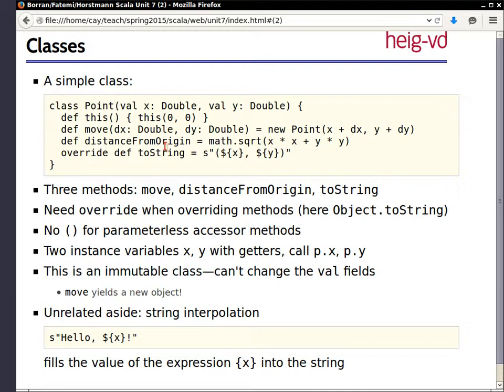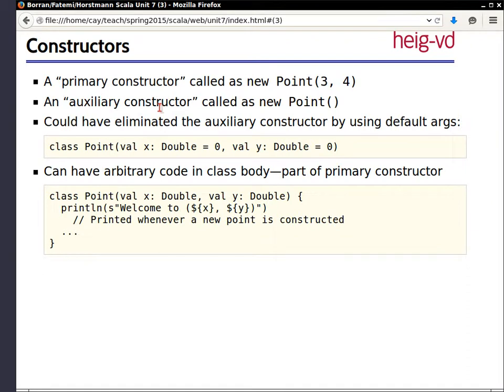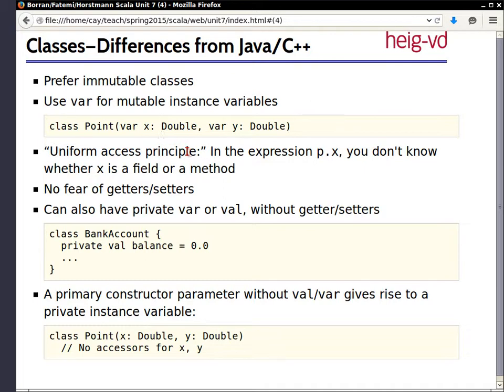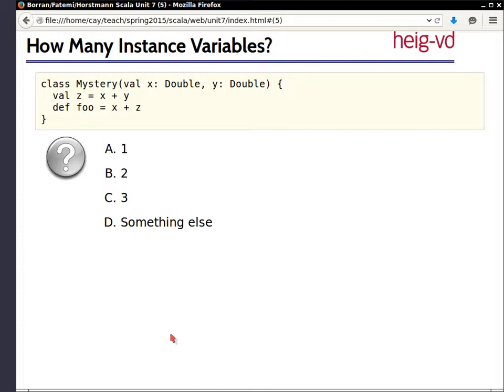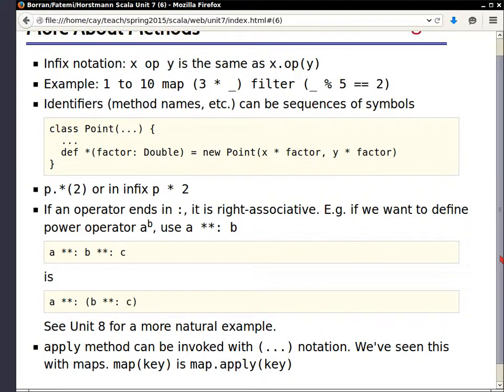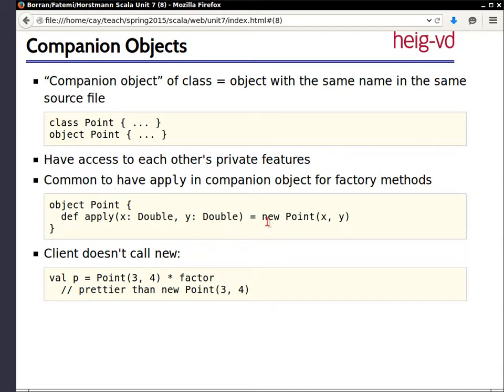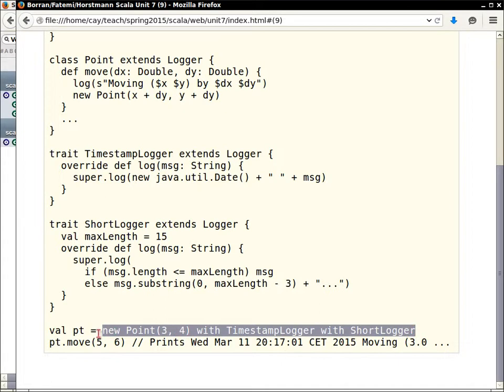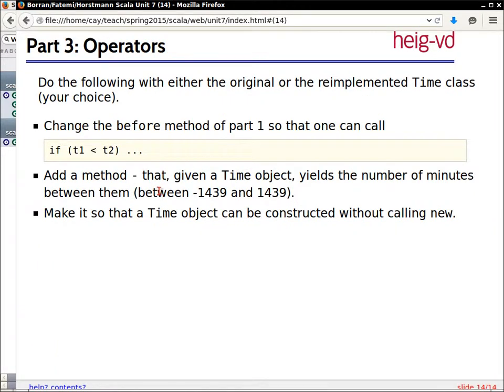2015 03 16 1